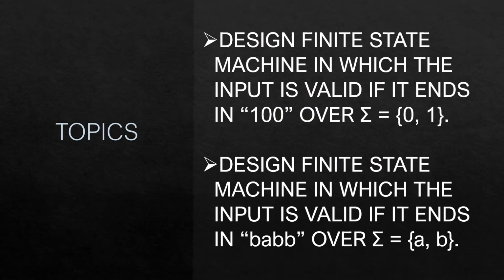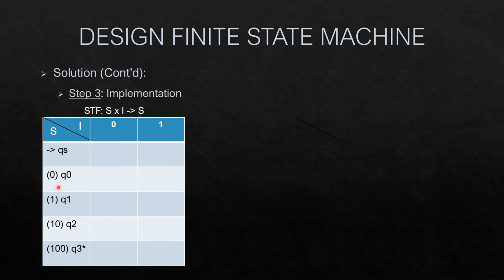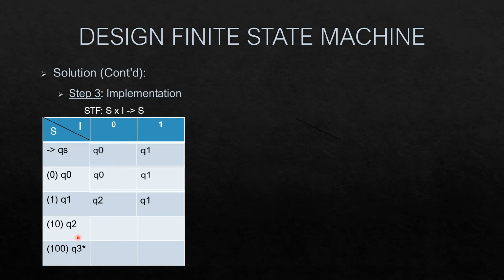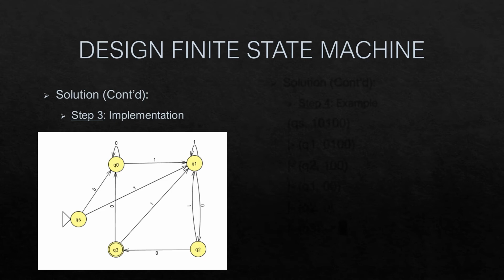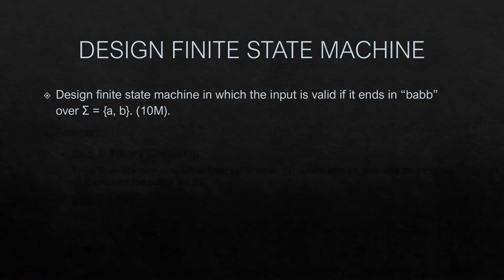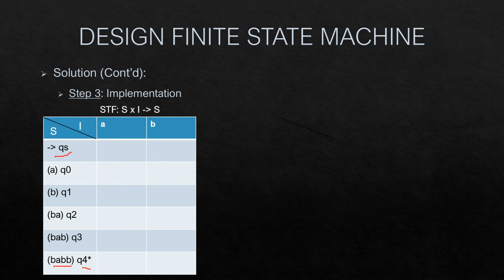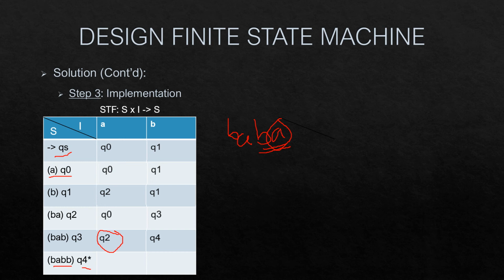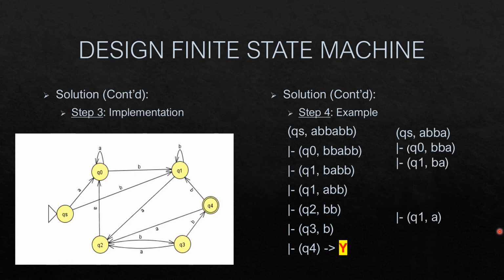Finite State Machine as String Validator (Part -1)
FSM as a String Validator with "ends in" type of pattern.